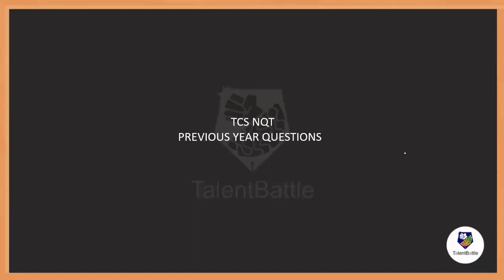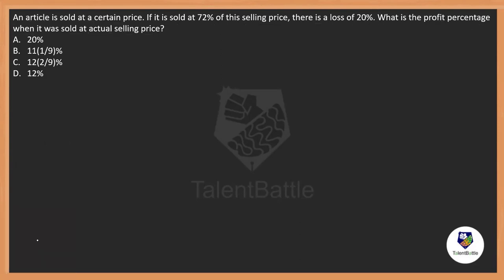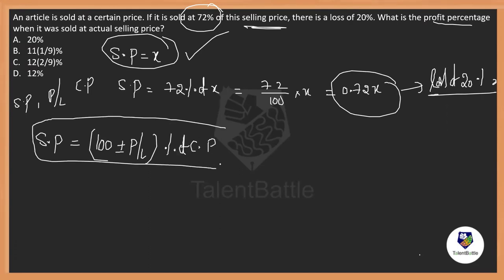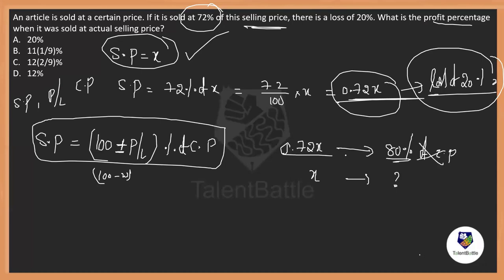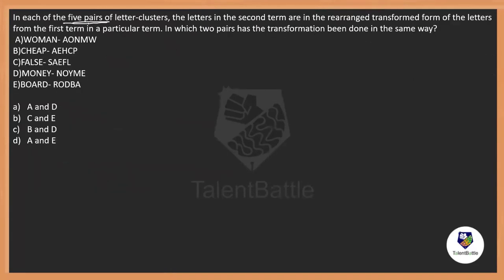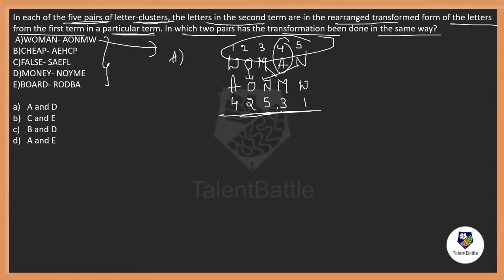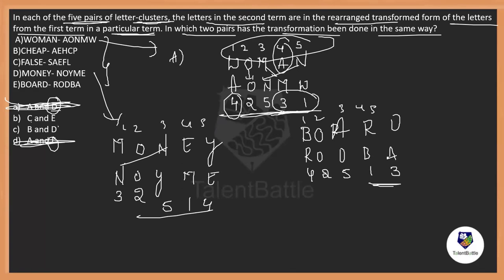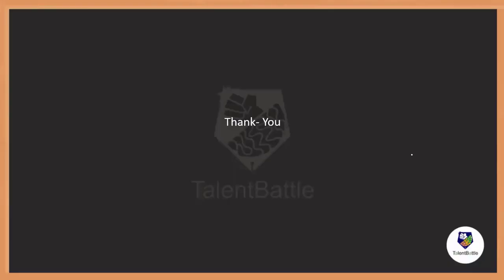TCS NQT Aptitude Questions & Answers! Daily TCS NQT Practice on Telegram group! Part 11!